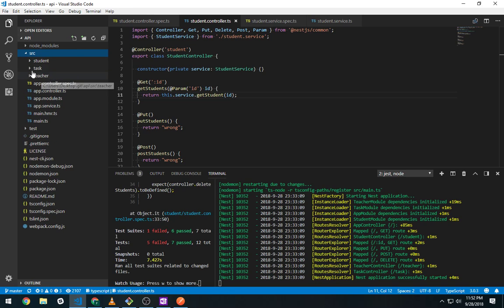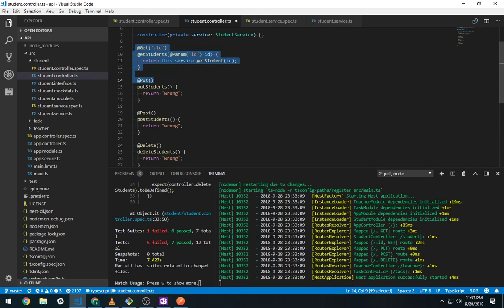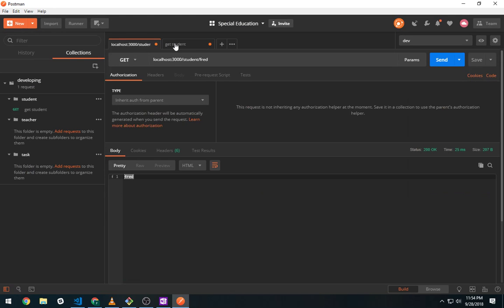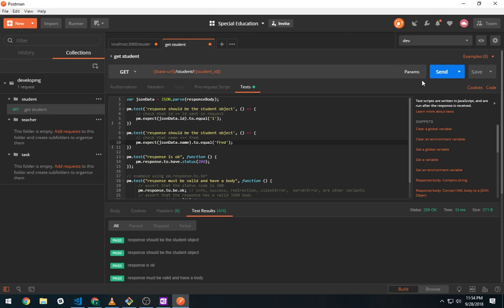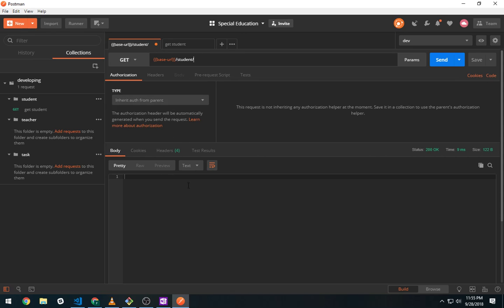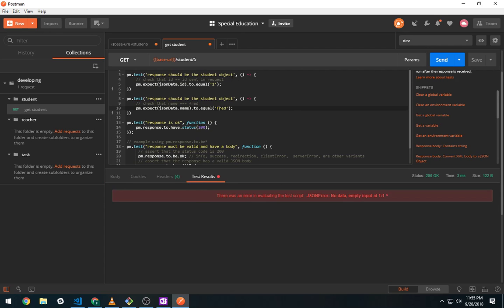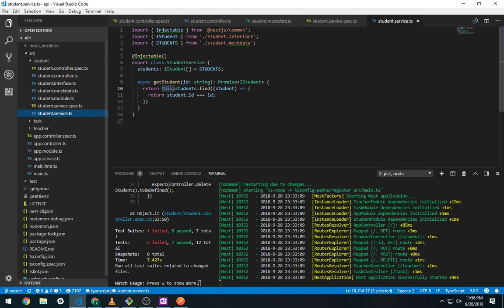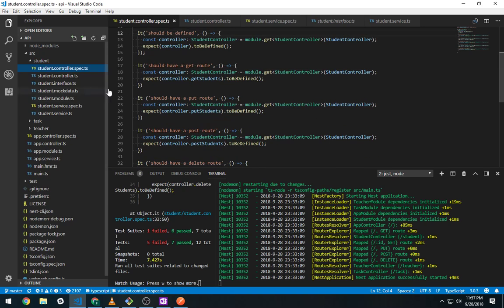Day 1 for Special Education Service.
Just the start to the special education api

is the link in github.